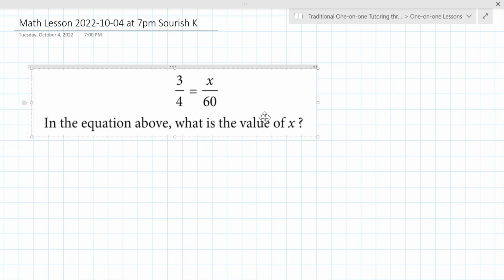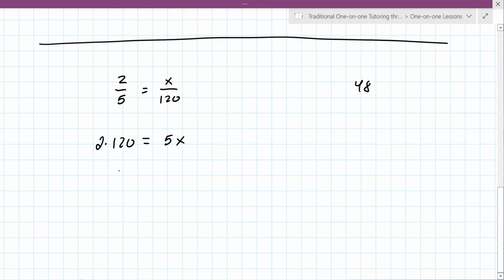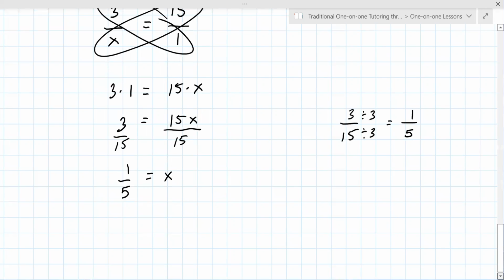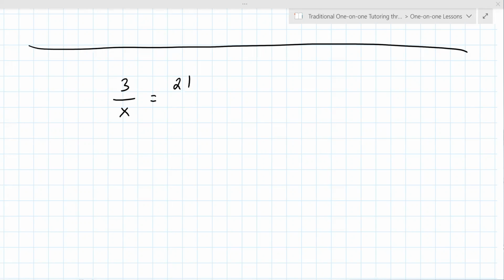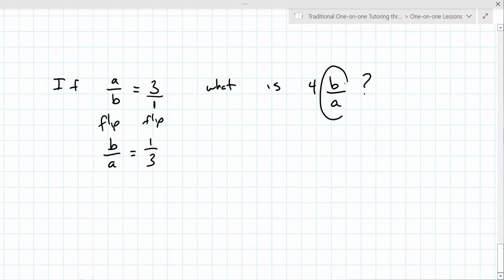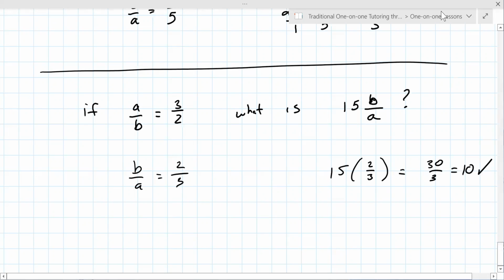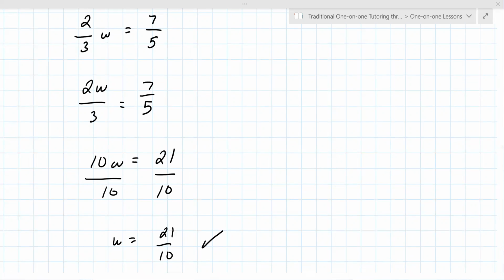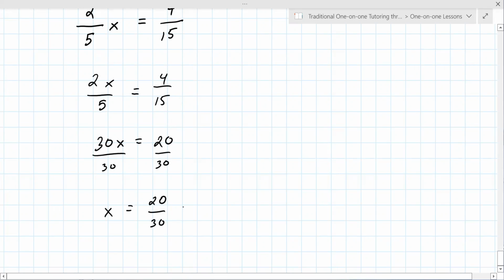High School SAT/ACT Prep Lesson [2022-10-04 at 7pm MST Sourish K]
This lesson focused on SAT prep covering how to solve equations with fractions